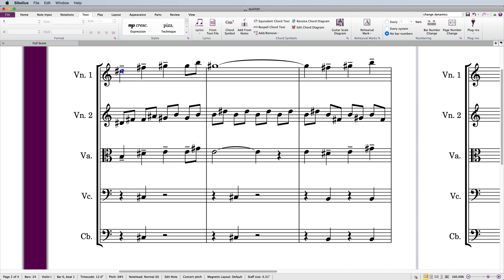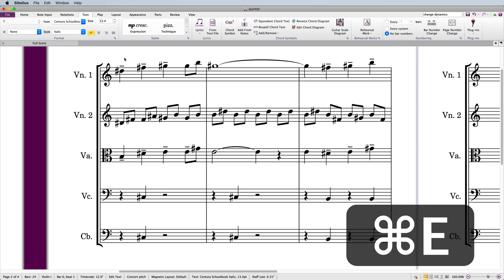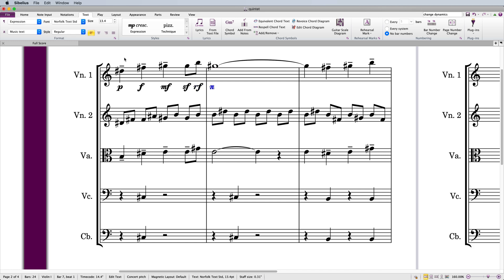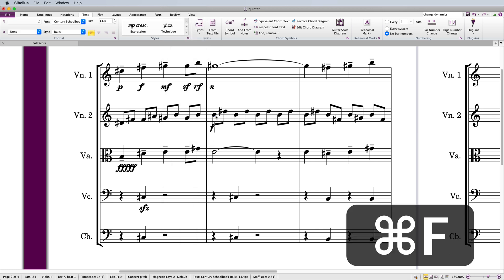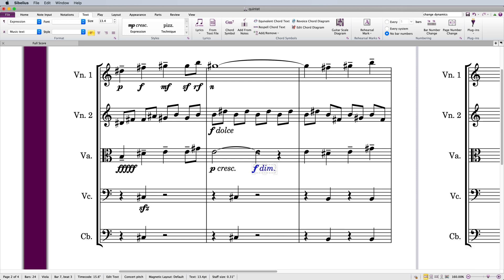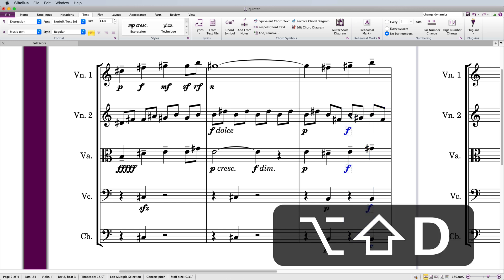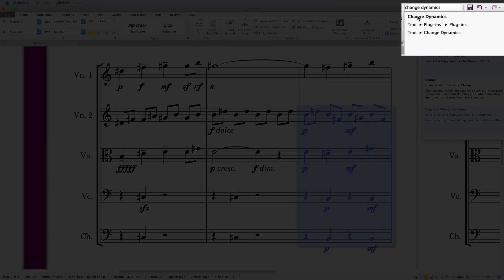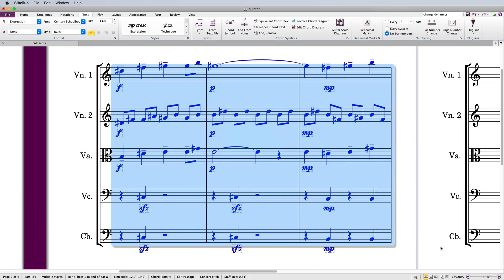Scoring Notes Snacks: Dynamic text in Sibelius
Snacks are a series of videos where we take music notation software topics and make them into bite-size portions. This one is about dynamic text in Sibelius. Learn how to quickly enter and modify dynamics with common shortcuts.